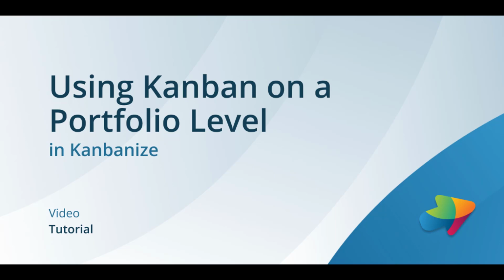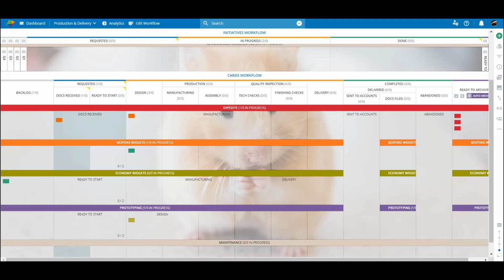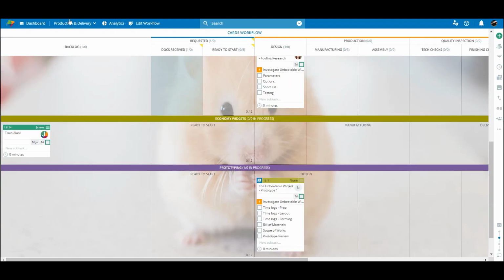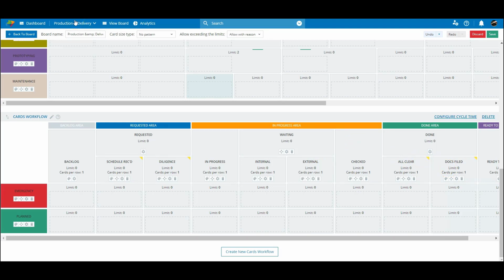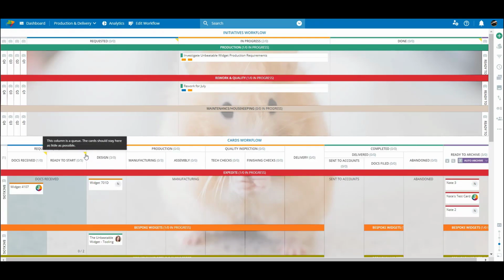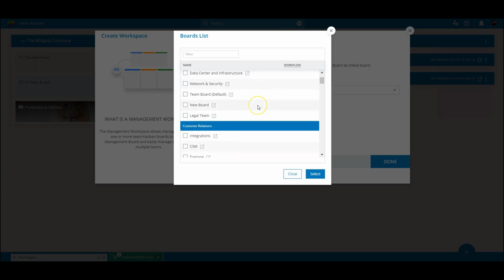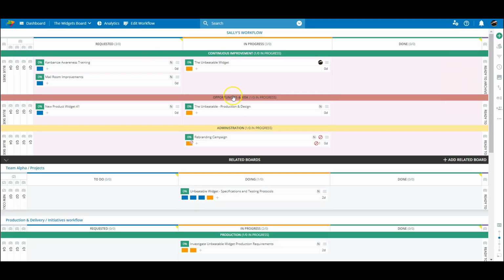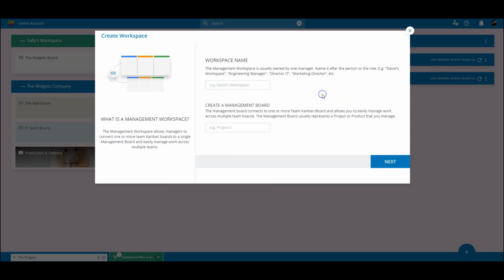HOW TO: Use Kanbanize on a Portfolio Level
Lear how to bring transparency in your company by using Portfolio Kanban. Get to know more about Management Workspaces and more.